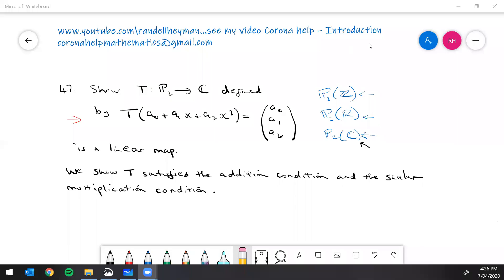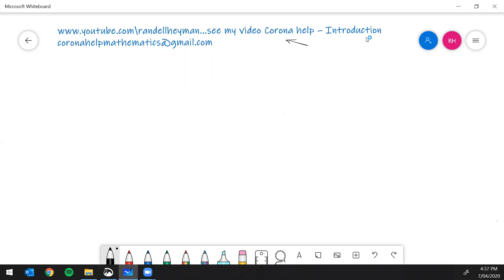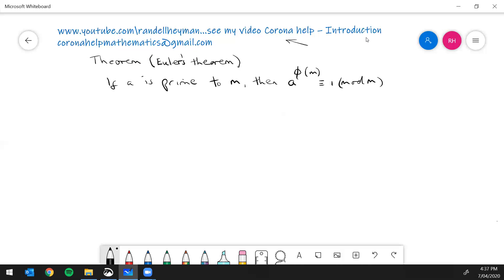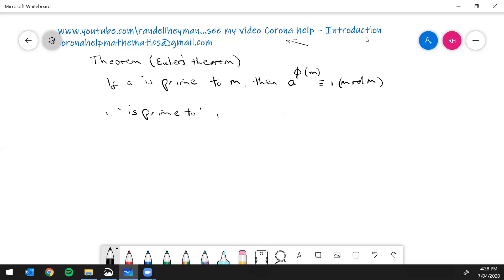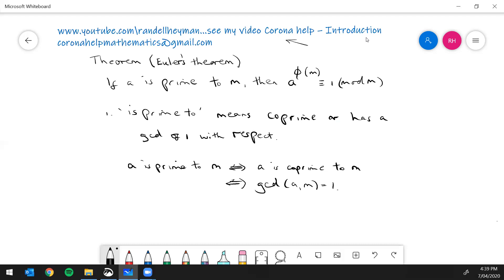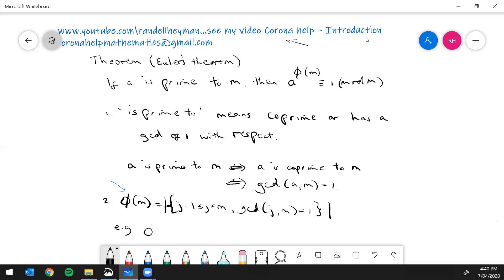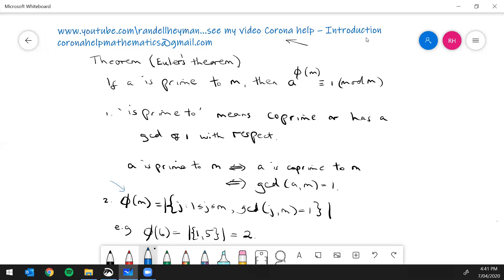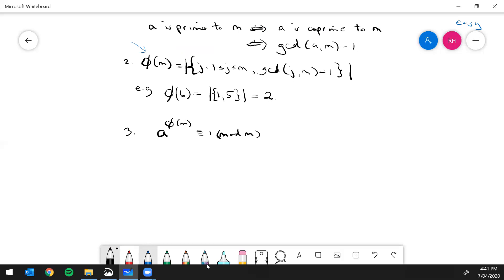Euler's theorem proof - The theorem statement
I explain the terms in the statement of the theorem.